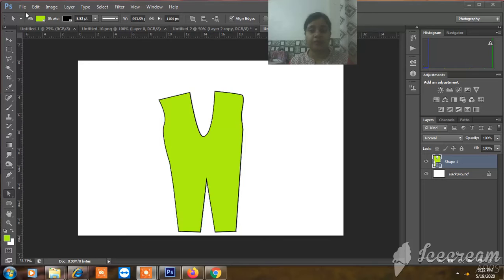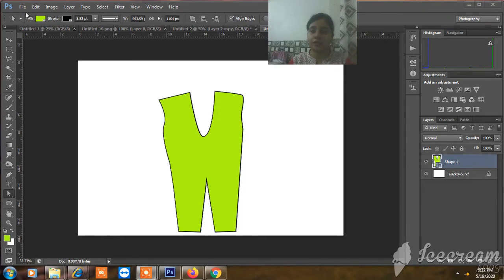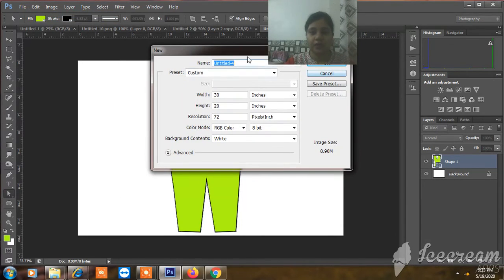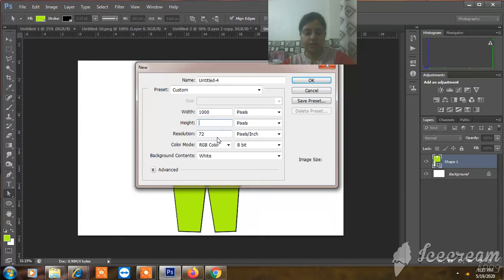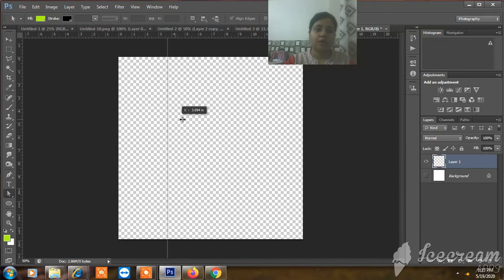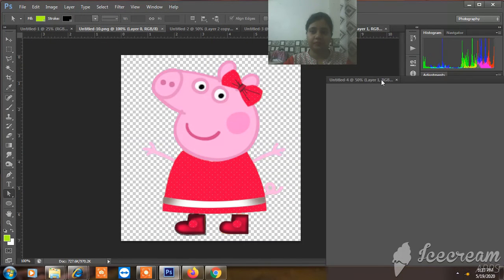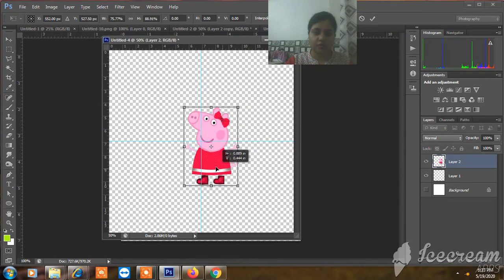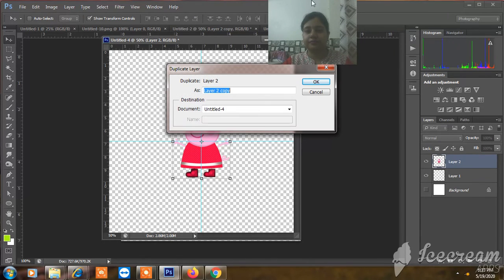SEAMLESS PATTERN PHOTOSHOP PART 1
HOW TO MAKE PEPPA PIG KIDS DRESS IN PHOTOSHOP